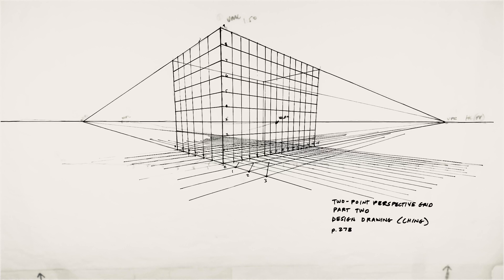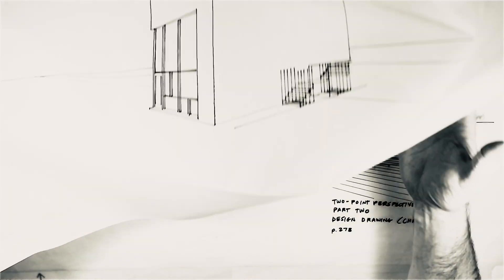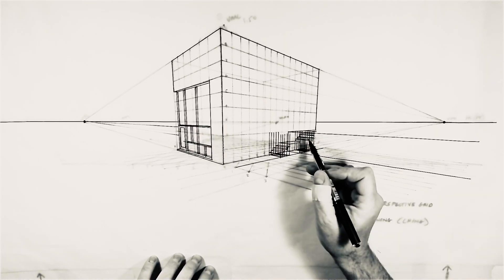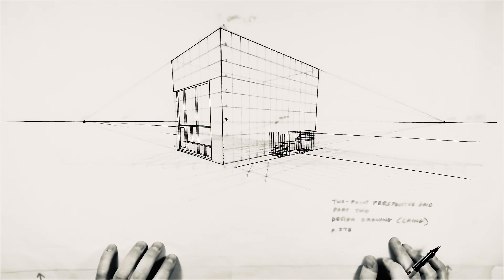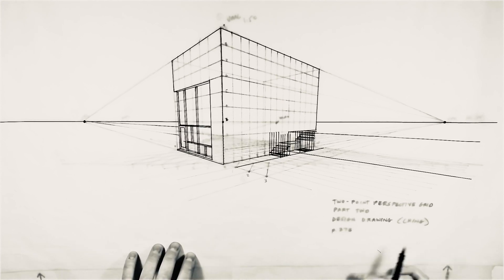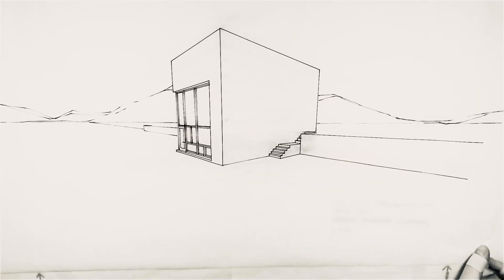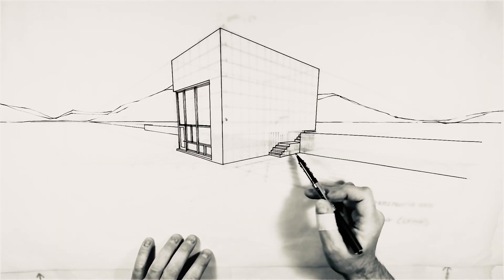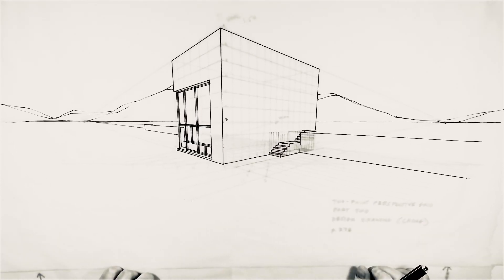27 How to Draw a Two-Point Exterior Perspective